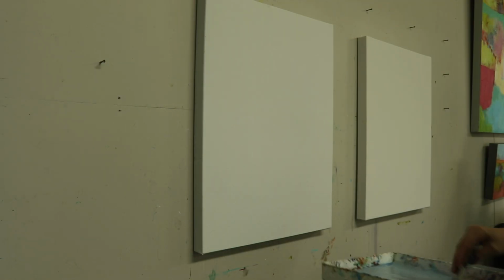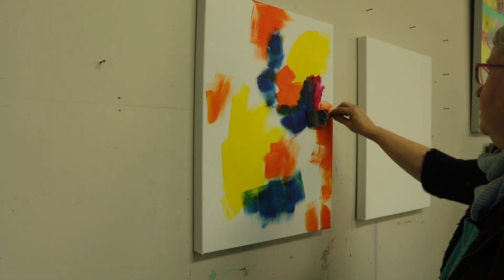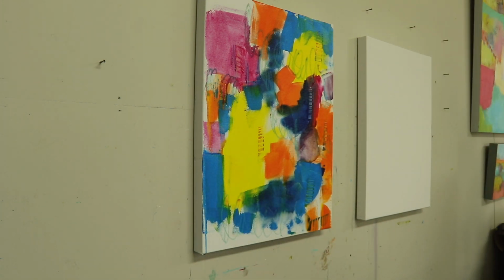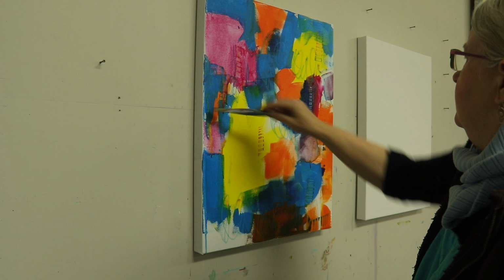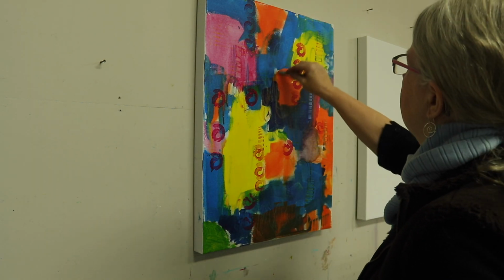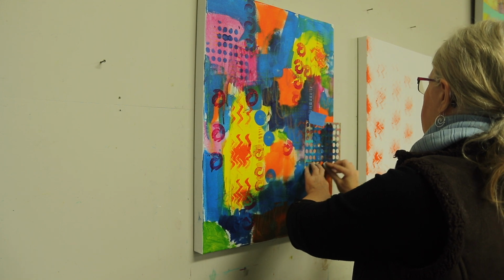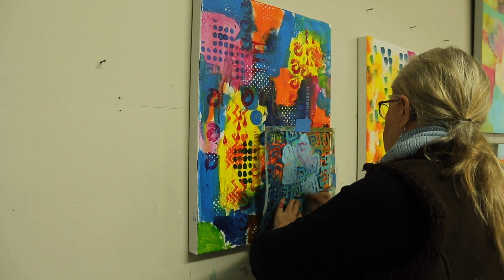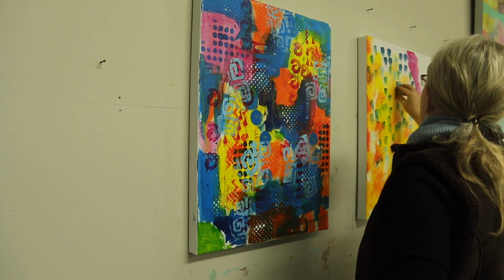123 Make a Messy Background with Acrylic Paint: Stencils and Stamps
MAKE A MESSY BACKGROUND: In this video, I am showing you how I make a messy background that I use for my intuitive figure paintings. Give it a try yourself!

Patt Scrivener AFCA is an abstract artist working in several mediums. She is dedicated to helping artists learn and grow.

Crayola Brush Set.
Amsterdam Acrylic Paint
Golden Fluid Paint - Teal
Kroma Paint
Catalyst Wedge
Woody Stabilo
Stabilo Mark All
Acrylic Ink
Catalyst Wedge with Notches
Strathmore Mixed Media Paper

JOIN the INNER CIRCLE and get subscriber perks with my weekly newsletter.